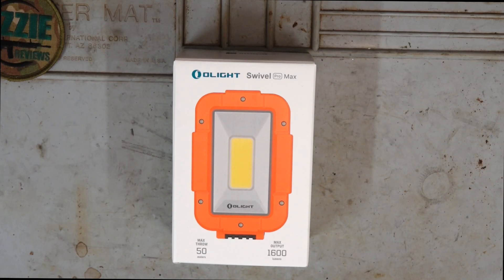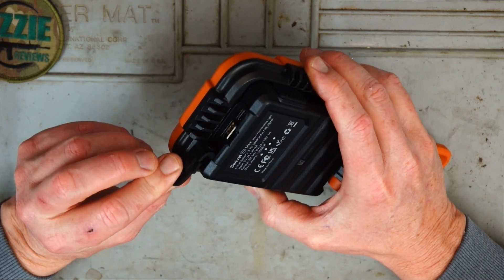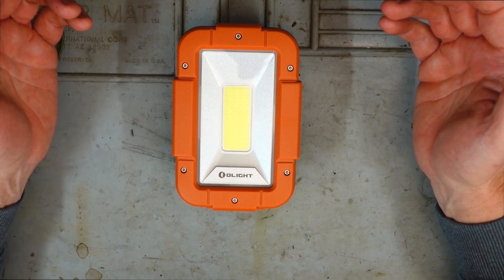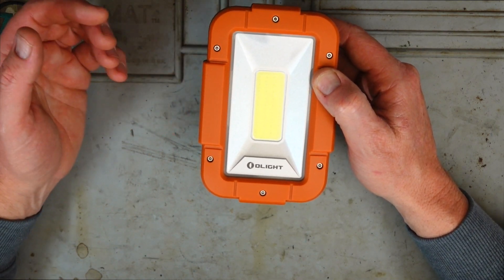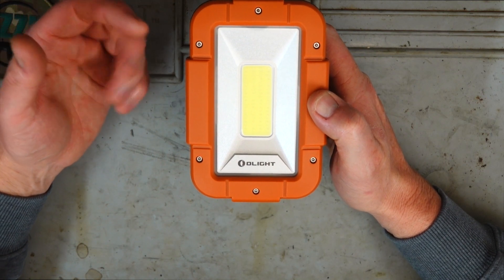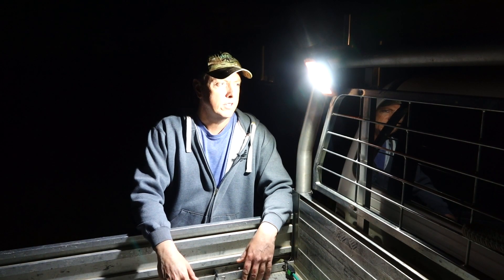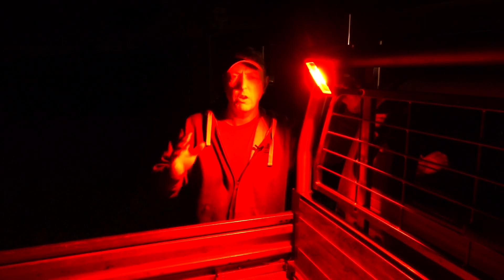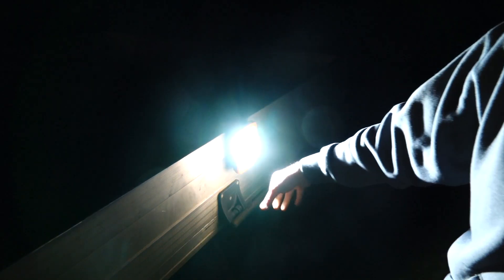Olight Swivel Pro Max Light (with testing)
Jump on the sale at the time of doing this review!

The Olight Swivel Pro Max is different to a torch or flashlight as it's a stand alone light that you can use around the campsite, to work on your vehicle or even out fishing or hunting. It provides ample amount of light and runtime to suit most people's needs. I love the idea of this light as it's fully rechargeable via the included USB cable.